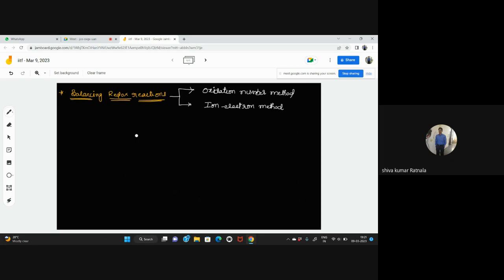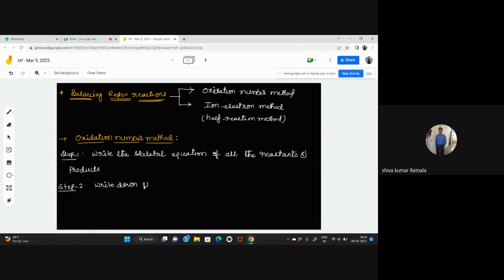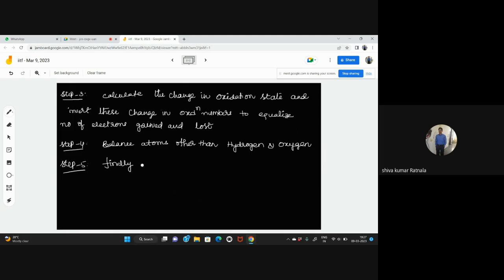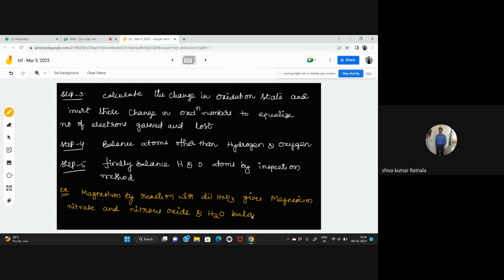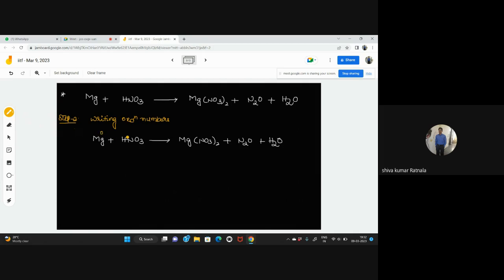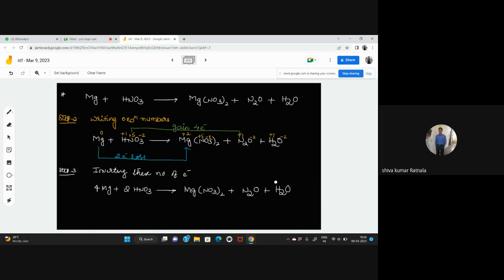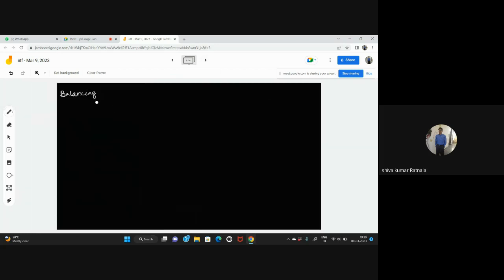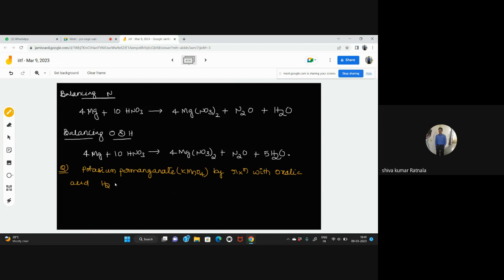IIT Foundation Chemistry Class 33 :PERIODIC TABLE 10